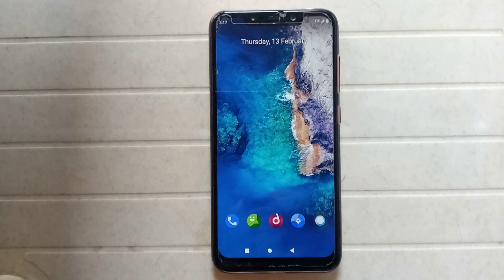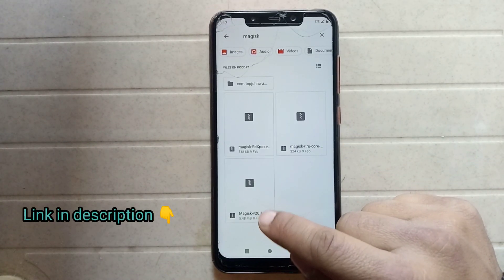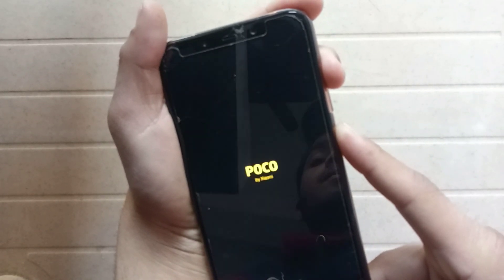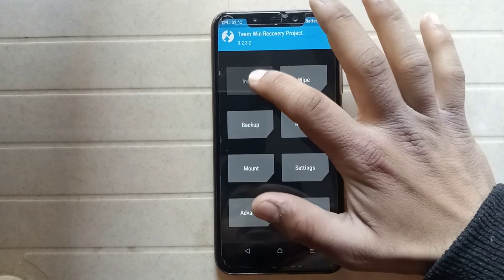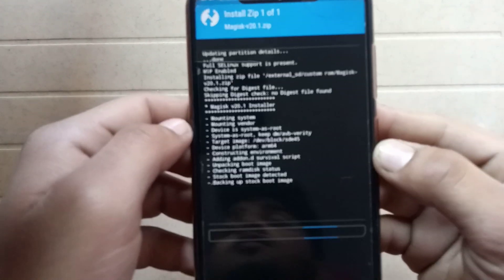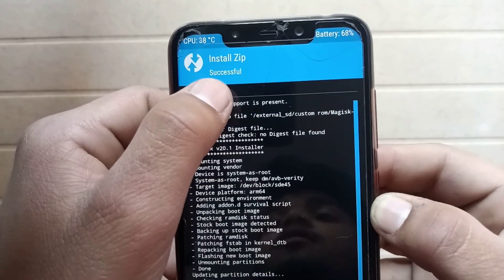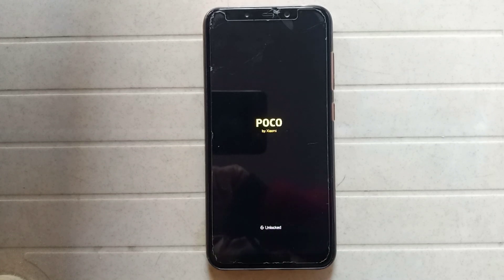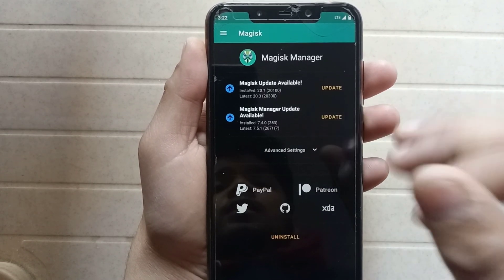How to install magisk manager on android phone